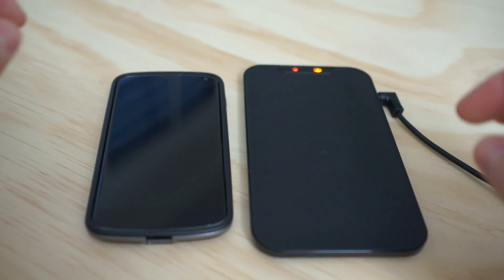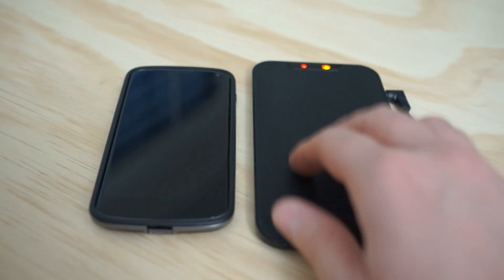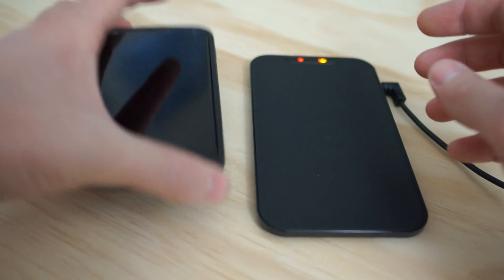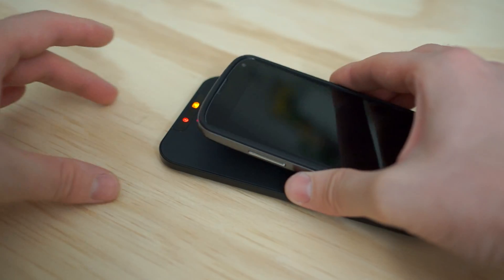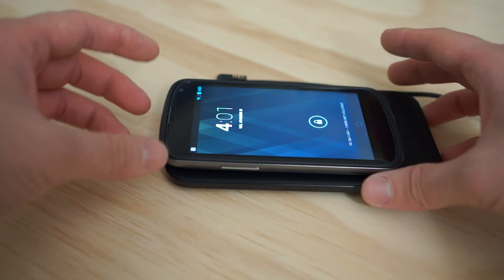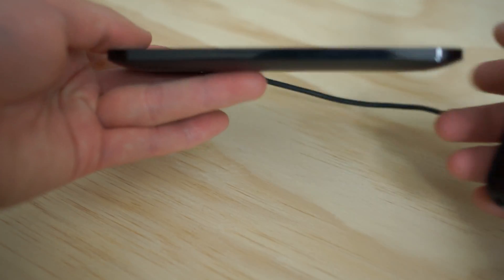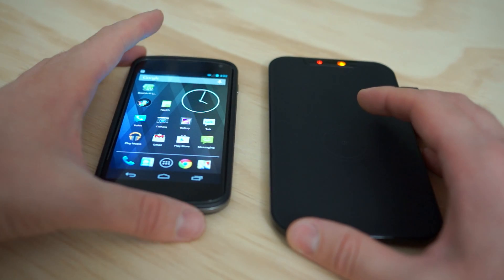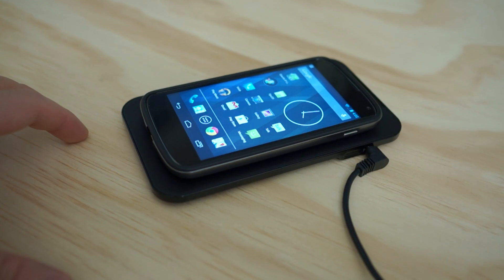Hands-On: Nexus 4 wireless charging with Qi accessory